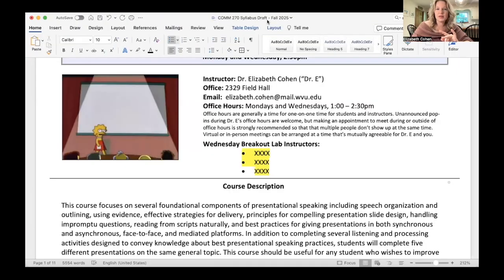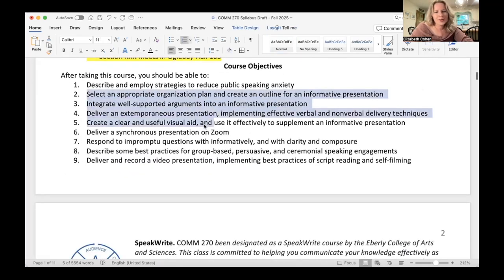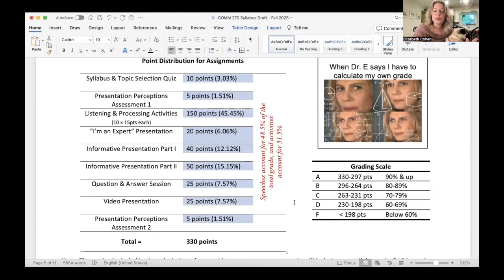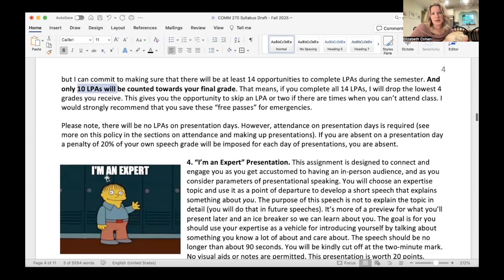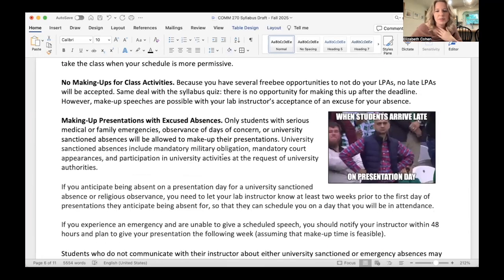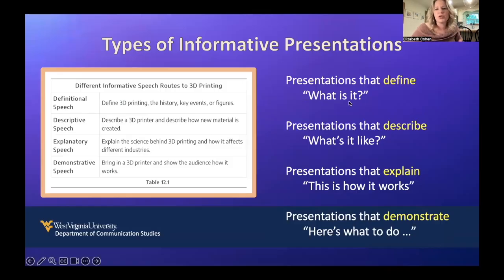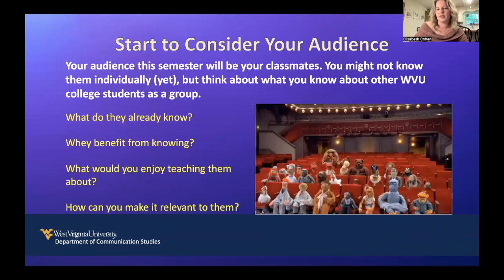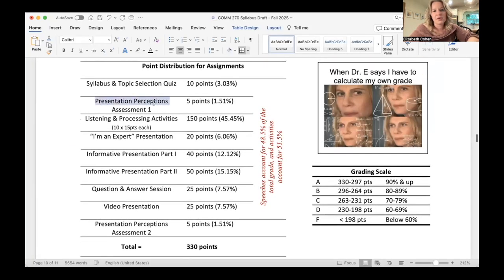COMM 270 Intro Video - Fall 2025